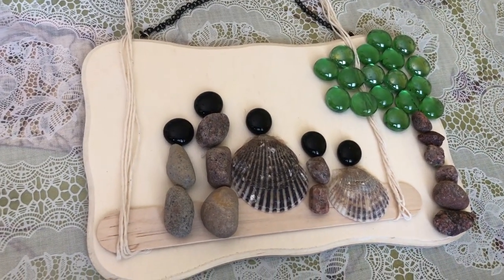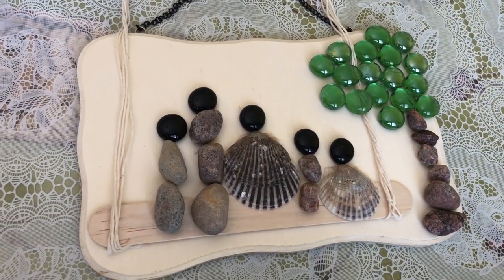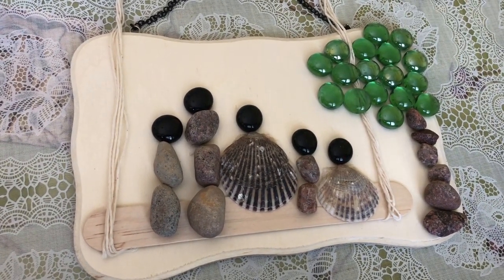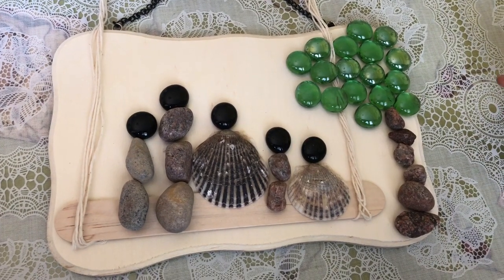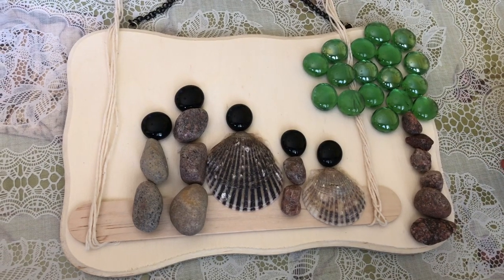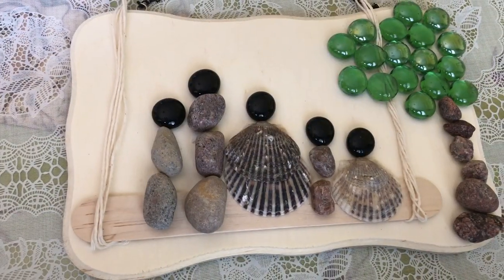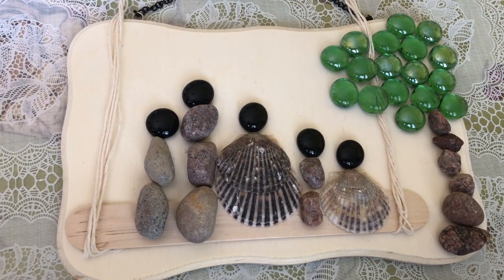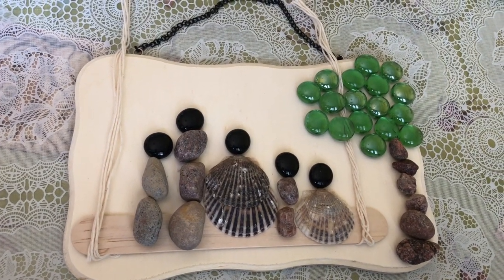Farther’s Day Craft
Made a beautiful Father’s Day craft using seashell, pebble, rocks, wood piece, string and popsicle stick.